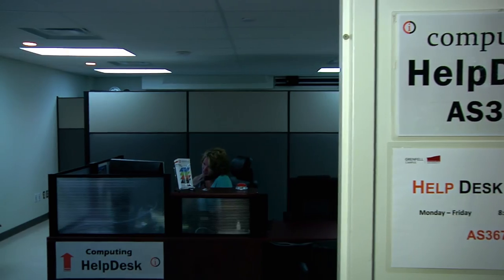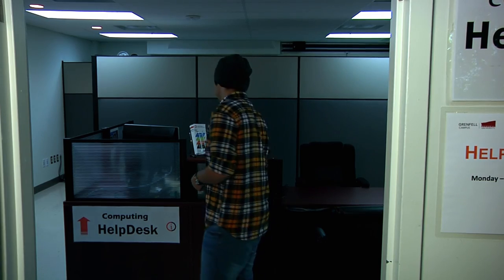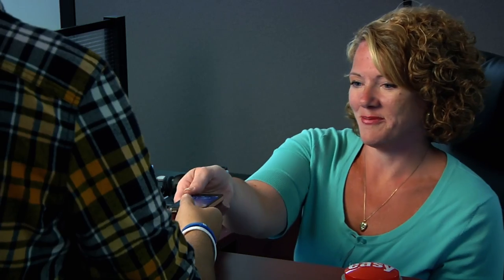The IT Helpdesk at Grenfell Campus, Memorial University